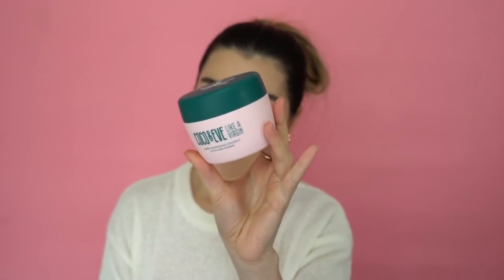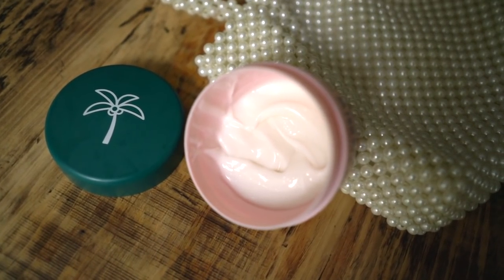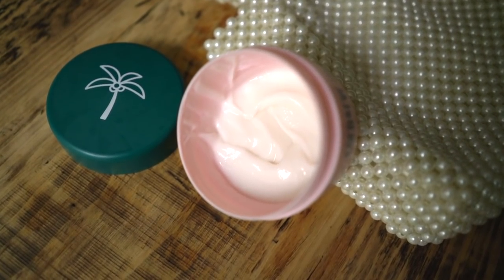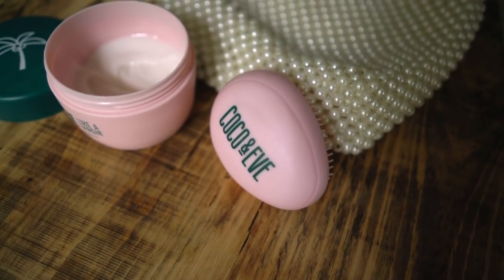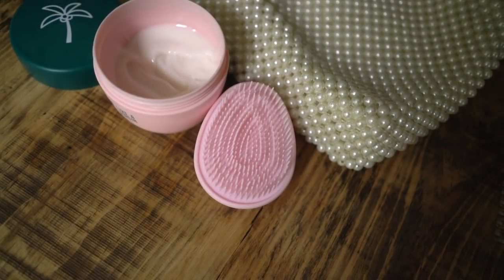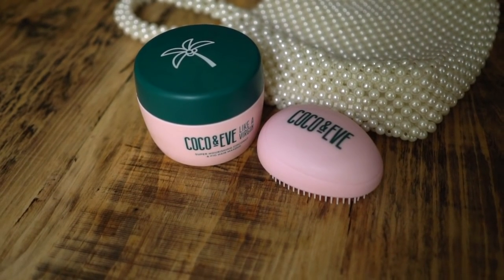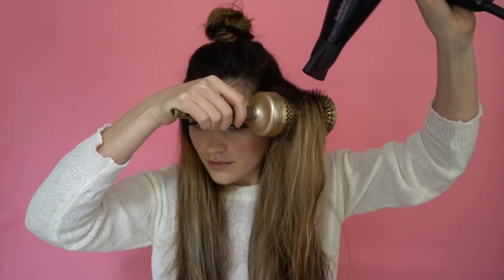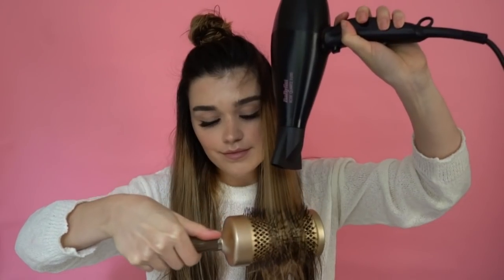Like A Virgin Hair?My genuine experience with Coco & Eve hair mask